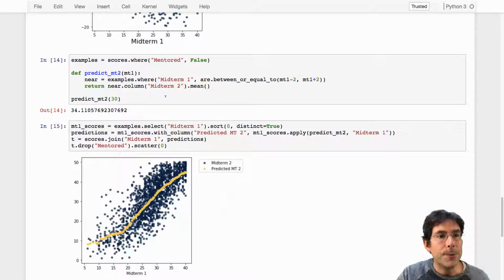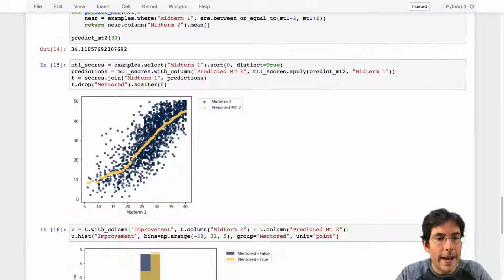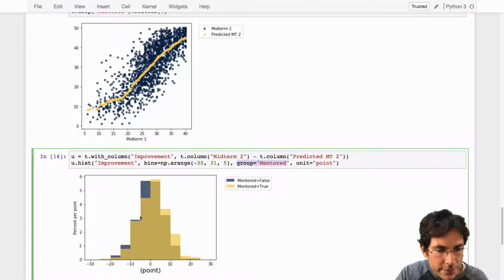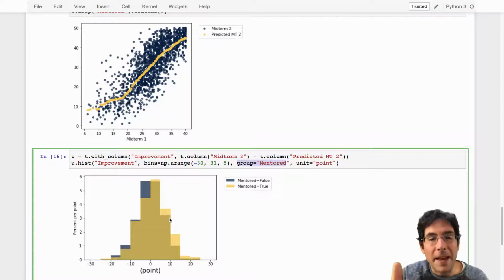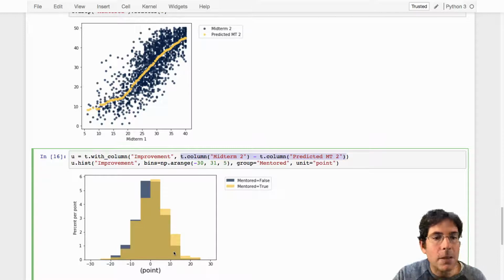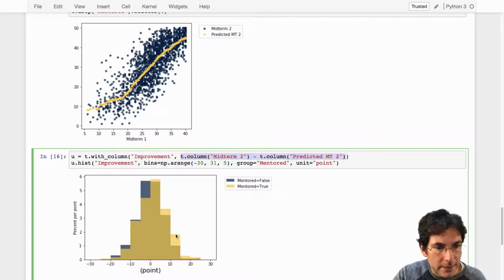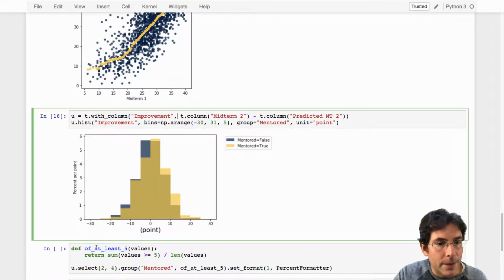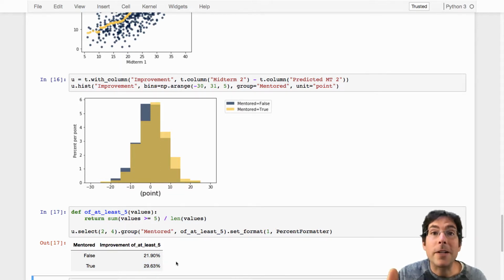33.5 - Group Mentoring: Association